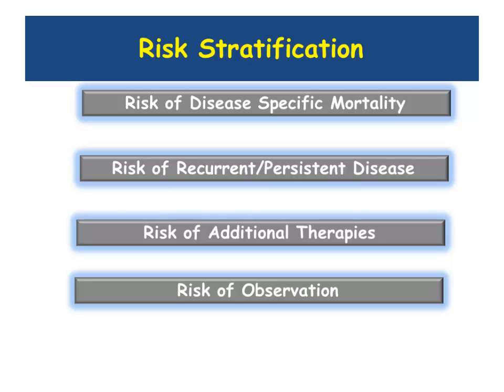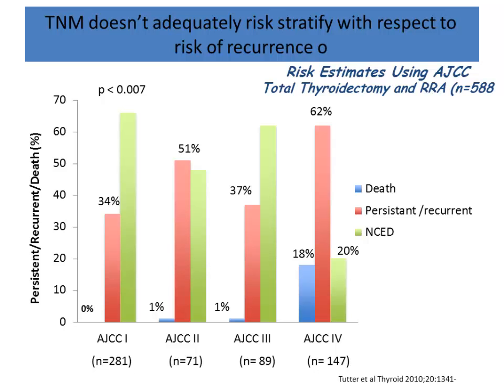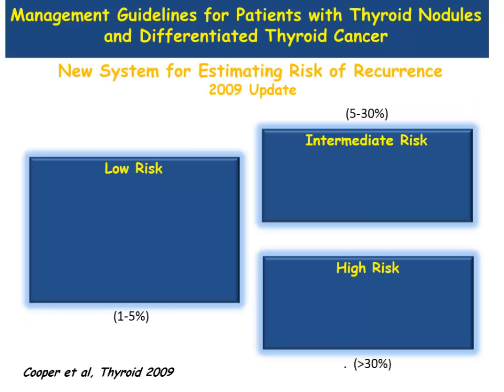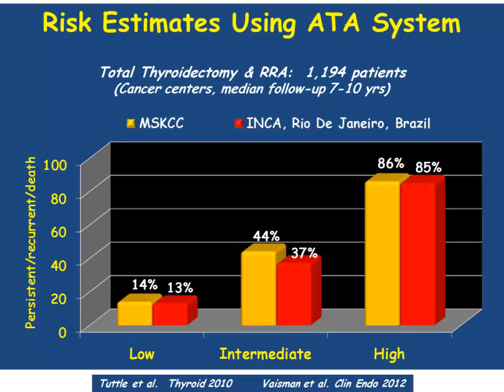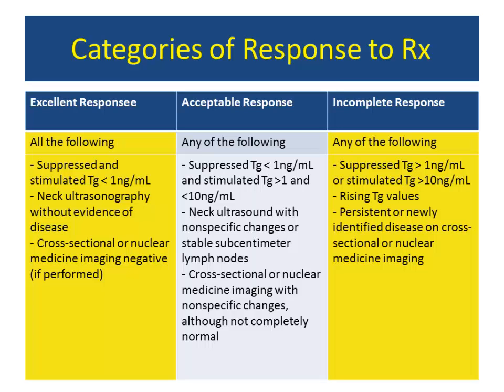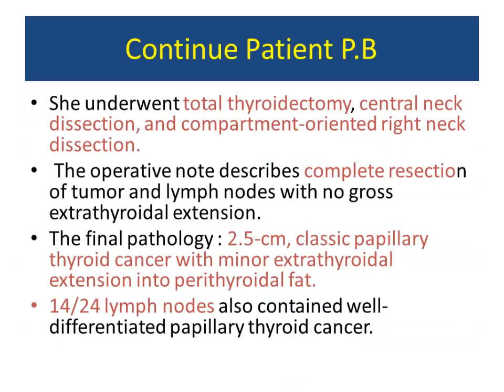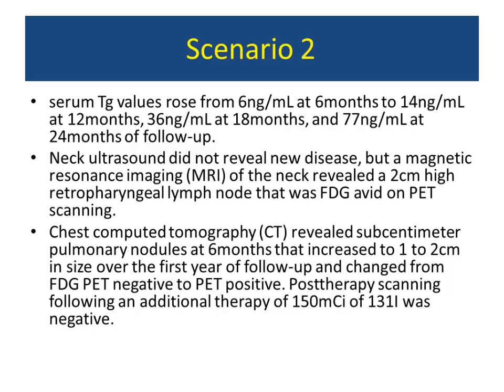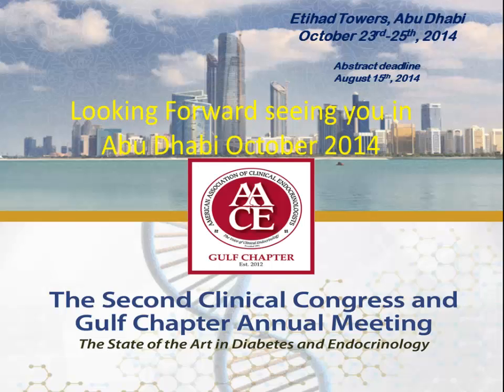day1 ksnmmi 2014 - 11 Risk Stratification in Patients with Thyroid Cancer